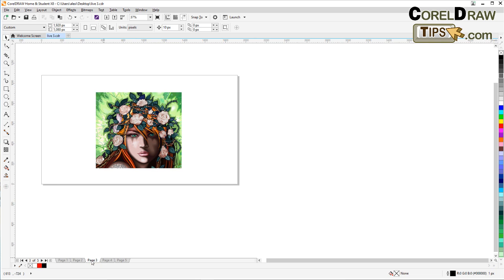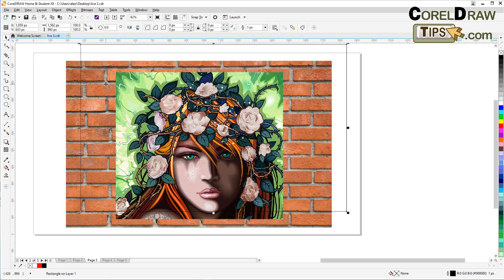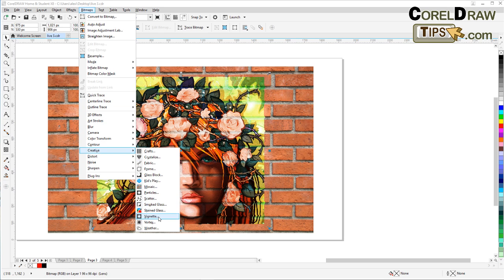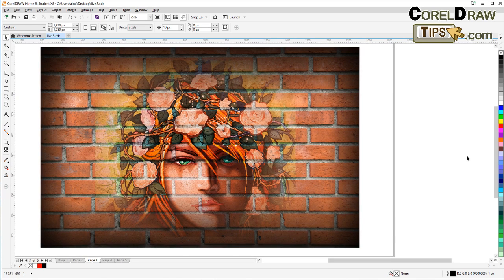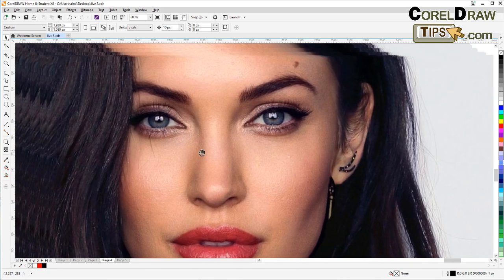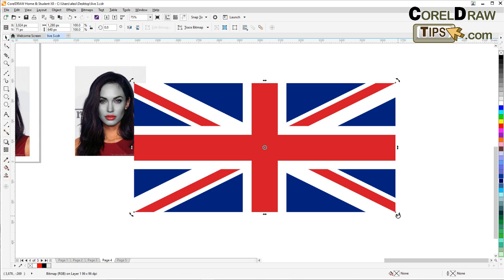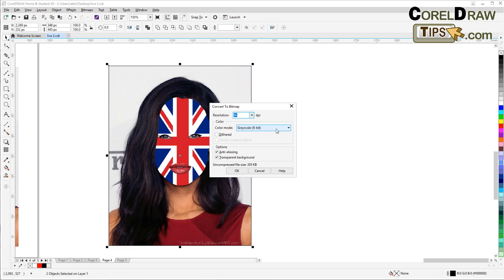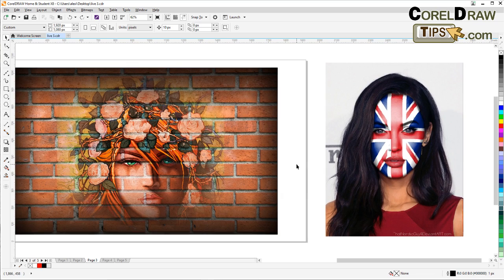Photoshop Effects in CorelDraw? Yes! Master Graphics Today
Do you think Photoshop is the only tool for professional photo editing and stunning visual effects? Think again!

In this powerful CorelDraw tutorial, we're busting the myth that you need separate software for advanced image manipulation. Watch this live stream to discover how CorelDraw can seamlessly handle "Photoshop effects" right inside your favorite vector design suite. We'll show you how to leverage CorelDraw's hidden capabilities to create high-impact graphics and edit photos with precision.

Learn how to level up your graphic design skills by mastering these techniques:

*   **Replicate Photoshop Effects:** Apply professional photo manipulation techniques and advanced filters directly within CorelDraw.
*   **Vector and Photo Integration:** Discover how to combine vector graphics and high-resolution photos for unique designs.
*   **Advanced Image Trace:** Learn powerful methods for tracing images and converting photos into scalable vector art.
*   **CorelDraw Workflow Optimization:** See a complete workflow demonstrated, proving that CorelDraw is a robust all-in-one design software for both illustration and photo editing.

Stop switching between software and start maximizing your productivity. This video proves that CorelDraw has everything you need for professional design and illustration.